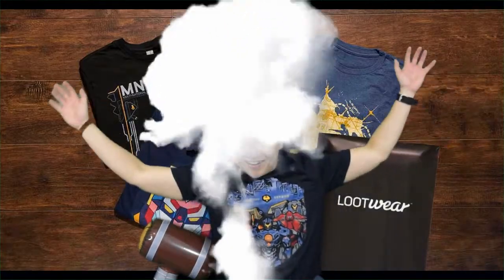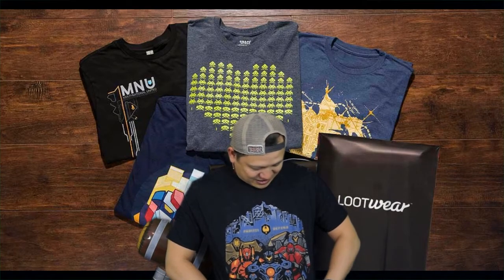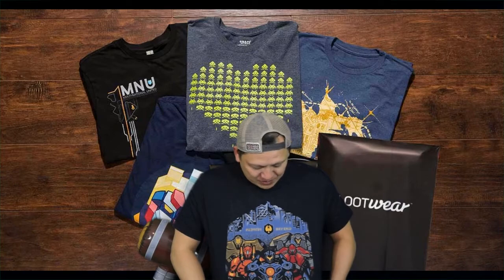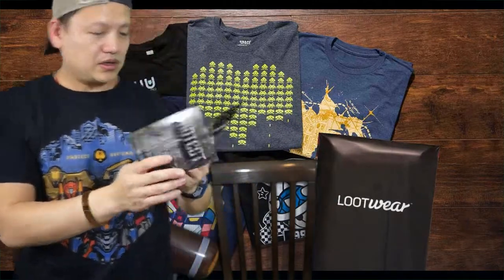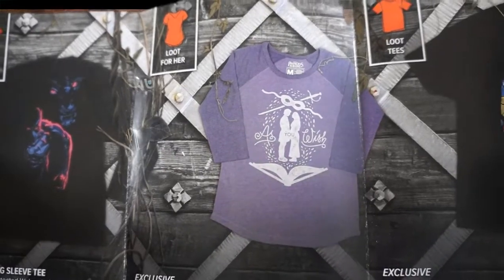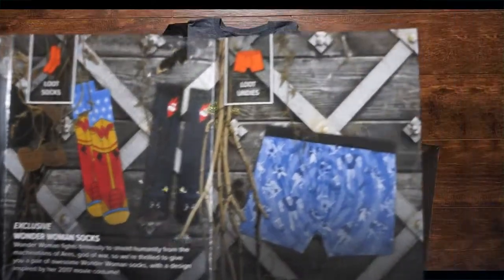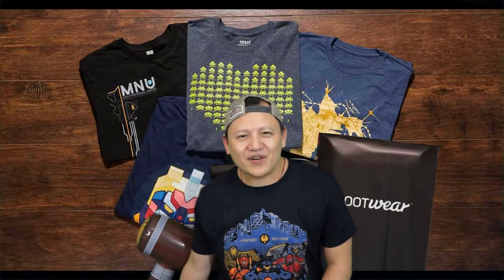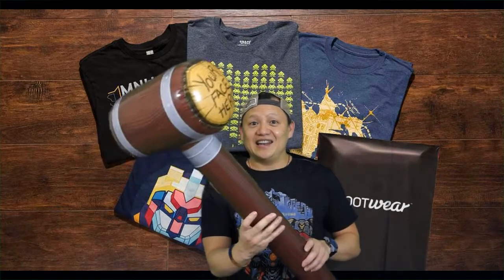Loot Crate's LOOT WEAR FEBRUARY 2018 Unboxing BEST LOOT WEAR EVER!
Loot Crate's Loot WEAR FEBRUARY 2018 is Finally here!  This is my new favorite wearable ever!! I LOVE Giant Robot and Giant monsters.
Thank you Loot Crate!!!